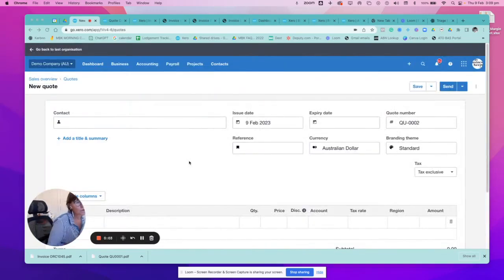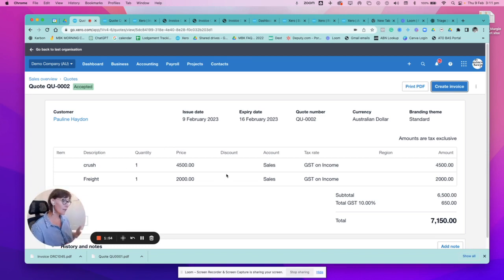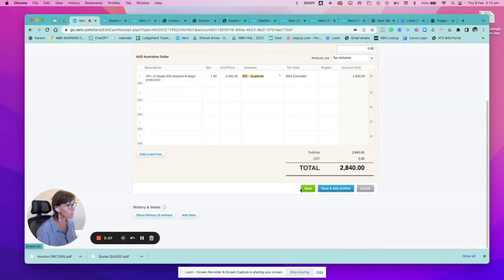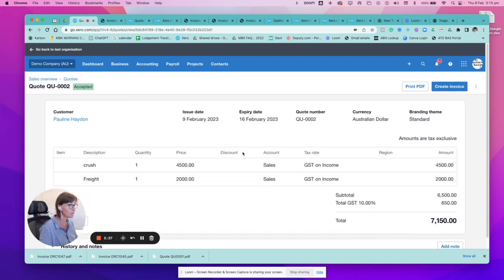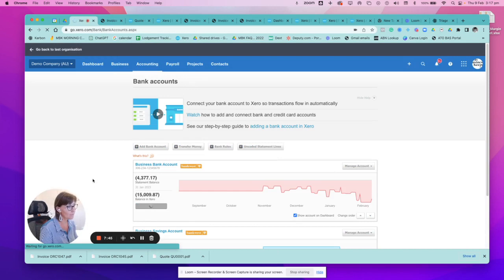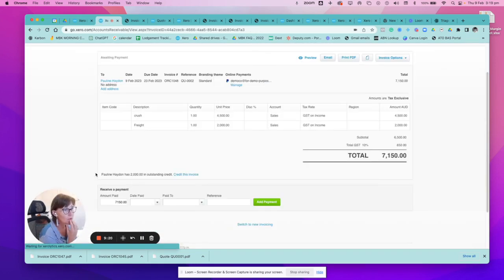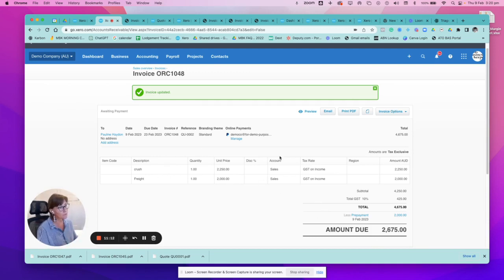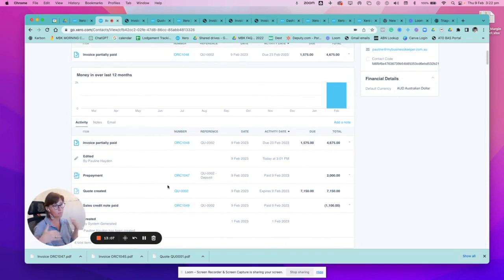How to Manage Deposits, Invoices and Credits | My Business Keeper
Learn how to effortlessly handle deposits, invoices, and credits to ensure clarity, confidence, and compliance in your business operations. 💼 Watch now to discover expert tips and tricks for smoother financial governance!

See the roles and responsibility template on our website under the 'template' section.